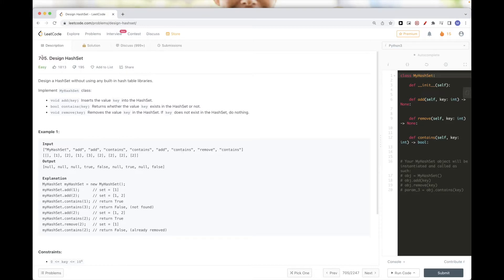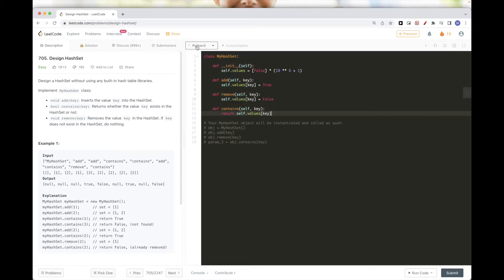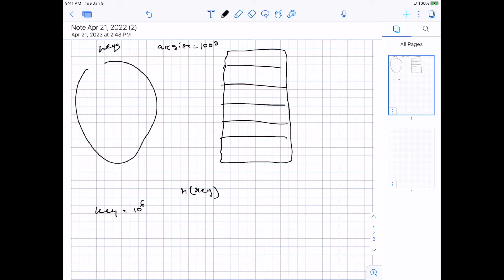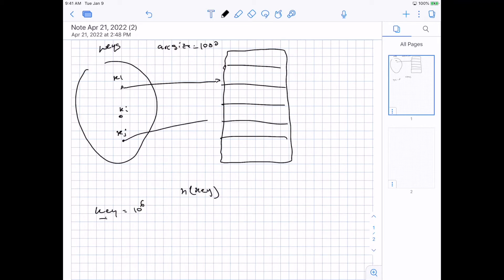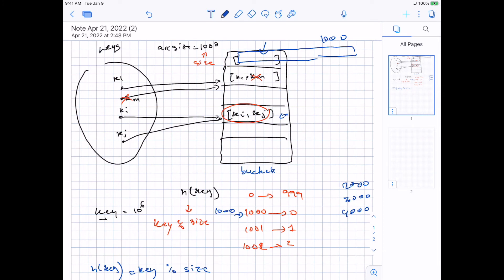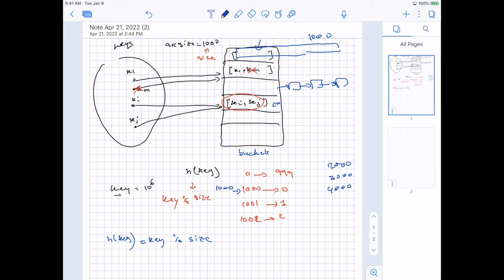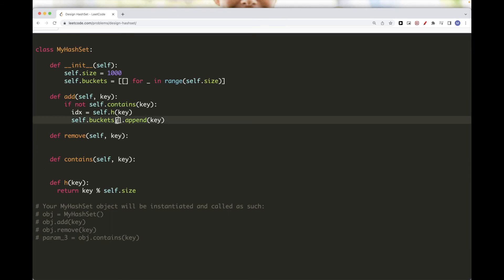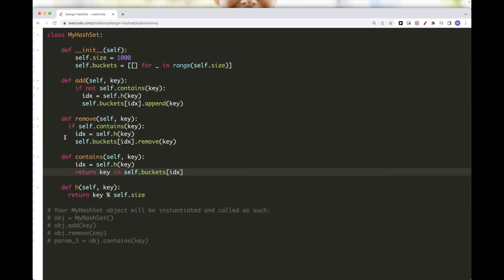Leetcode 705: Design HashSet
Topics: Array, Hash Table, Linked List, Design, Hash Function
Difficulty: Medium